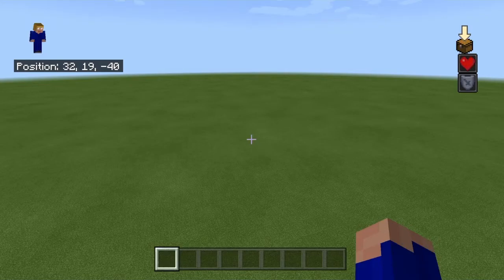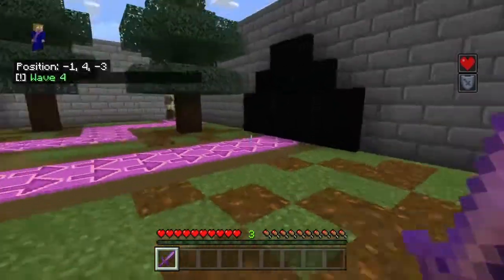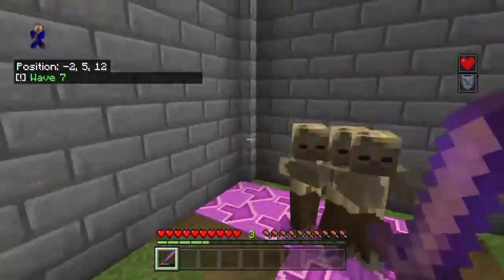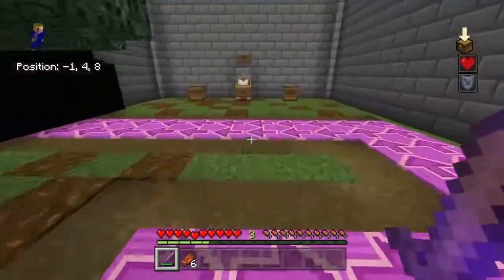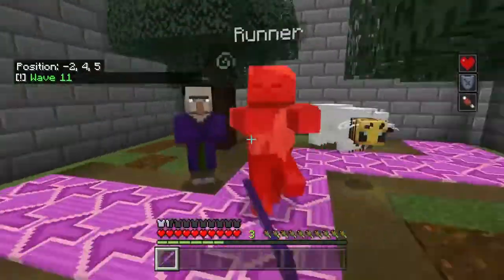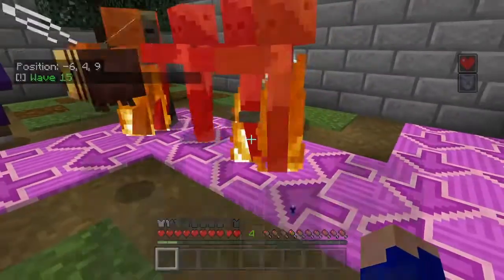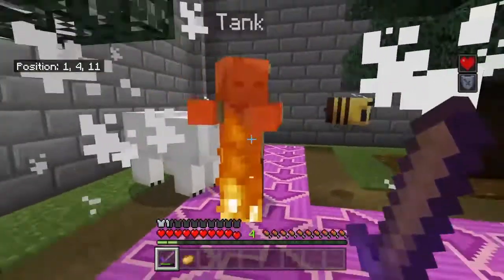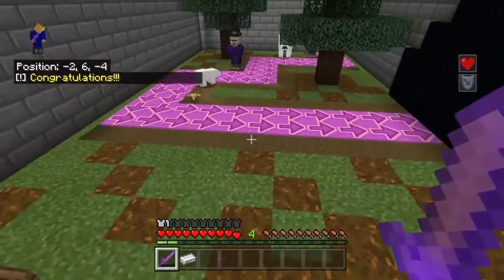I Made Tower Defence In Minecraft!